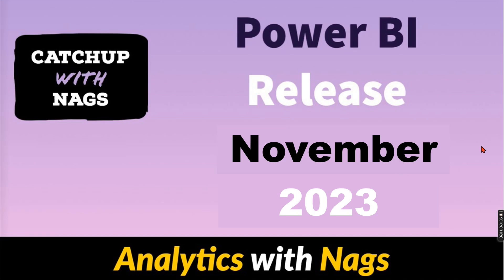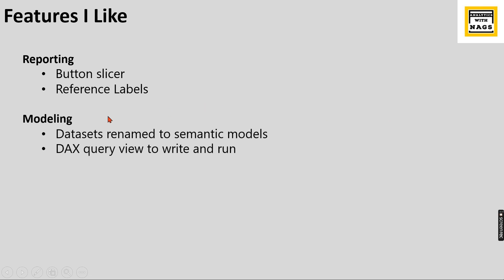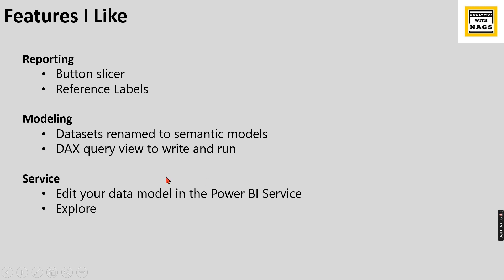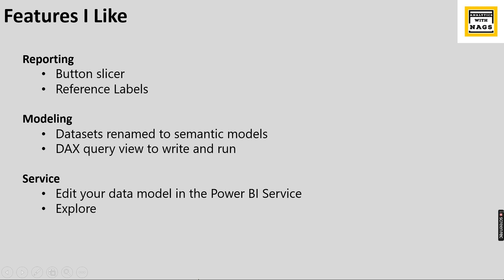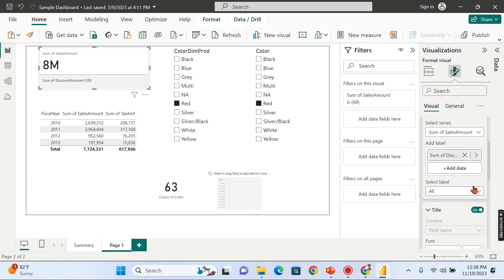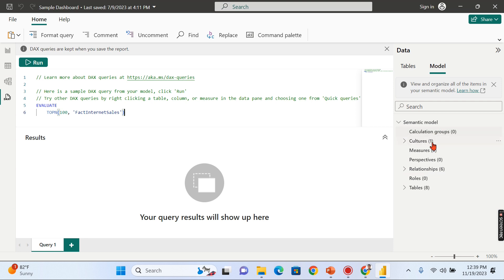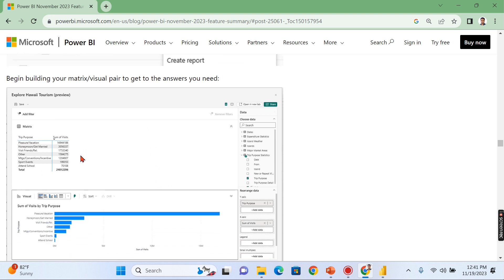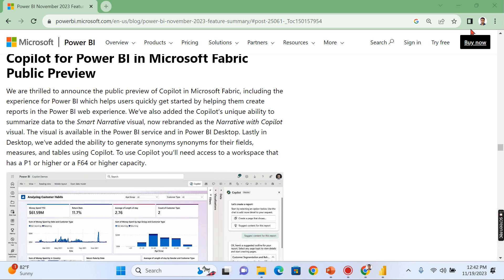Power BI Update November 2023 - Catch Up with Nags